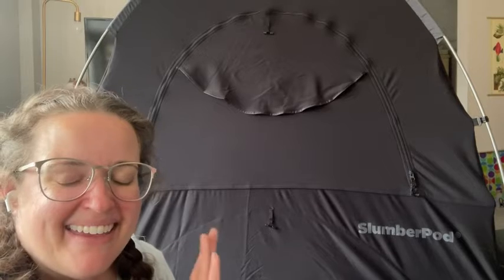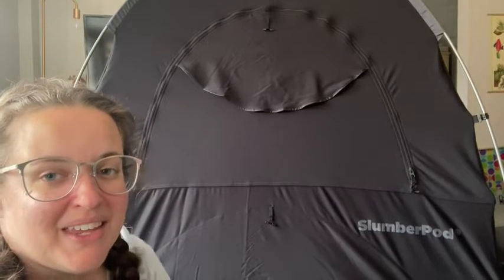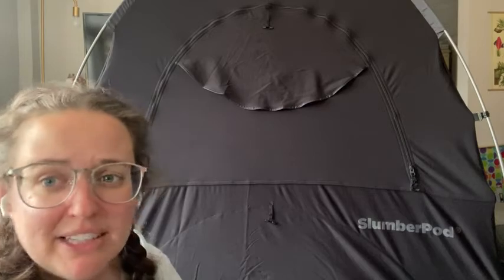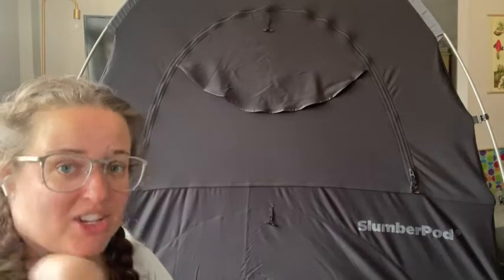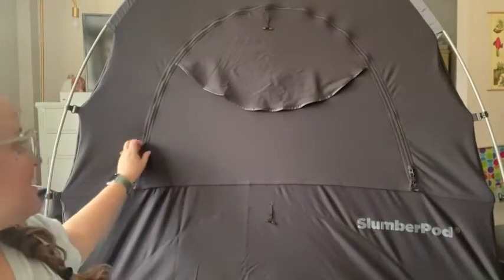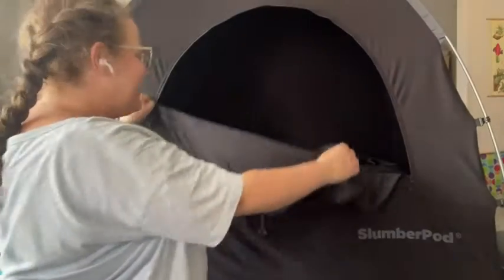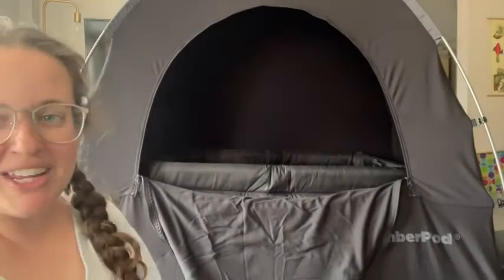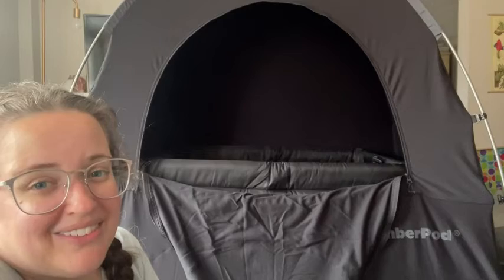Our Point of View on SlumberPod Portable Sleeping Space From Amazon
(Commissionable Links)
about this PRODUCT:BABY/TODDLER BLACKOUT SLEEP POD - BABY ESSENTIALS: SlumberPod is a blackout privacy pod sleep nook that allows babies 4 months and up to get a good night's sleep in any room, day or night
BOTTOMLESS DESIGN: Fits over playards, mini-cribs, travel cribs, or select toddler cots or mattresses
NEW AIRFLOW DESIGN: New model features 4 ventilation flaps, a pocket for your baby monitor, and a pocket for a fan
EASY TO ASSEMBLE: Portable sleep space is easy to assemble and takedown; Assembled Dimensions (L x W x H): 50 x 36 x 56 inches; Folded Dimensions (L x W x H): 17 x 5 x 6 inches; Weight: 5 pounds
CARRYING BAG INCLUDED: Includes fabric canopy, set of 2 set-up poles, 12 pole clips, and a carrying bag for easy transport wherever you're headed; Materials: 85% polyester, 15% spandex; Color: Navy